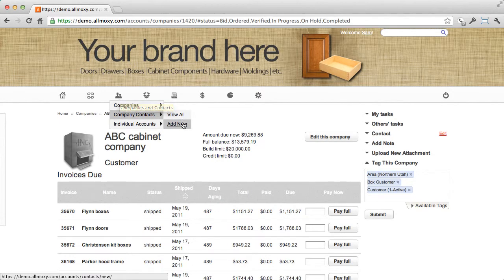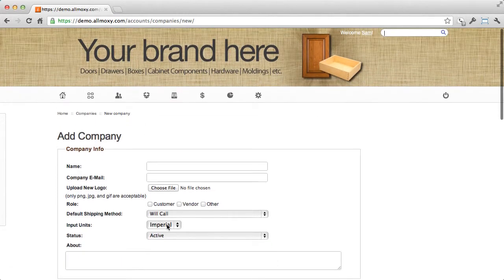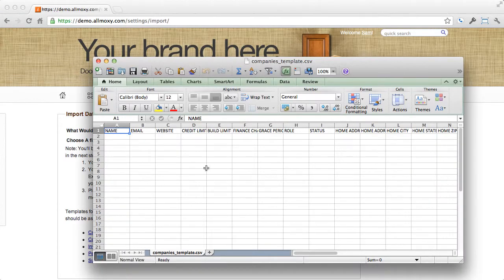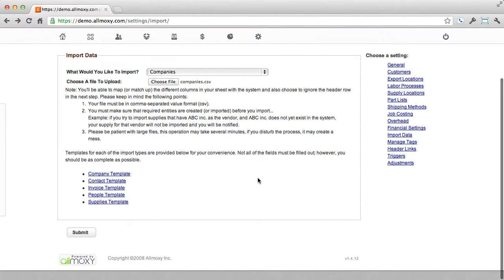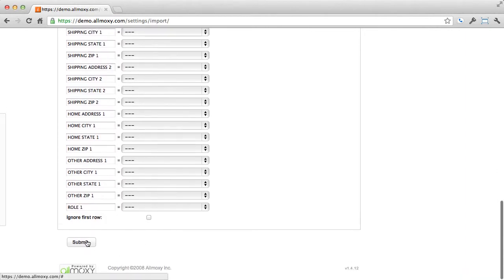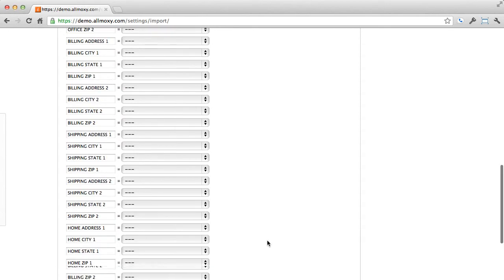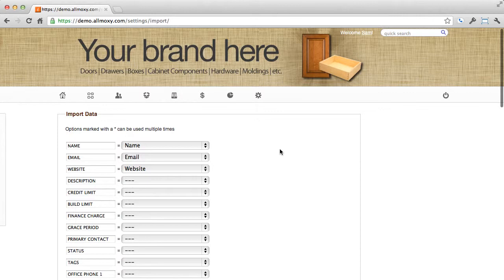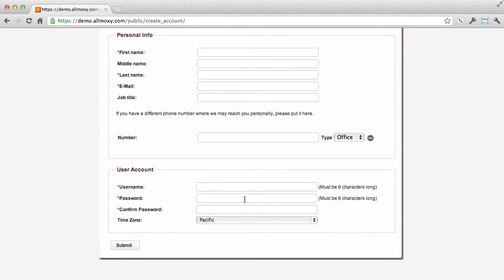How to add Companies, Company Contacts, and Individual Accounts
This video will show you how to create accounts in your Allmoxy instance.